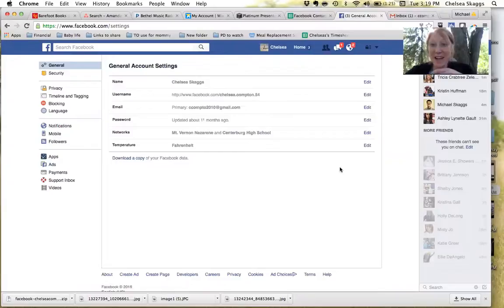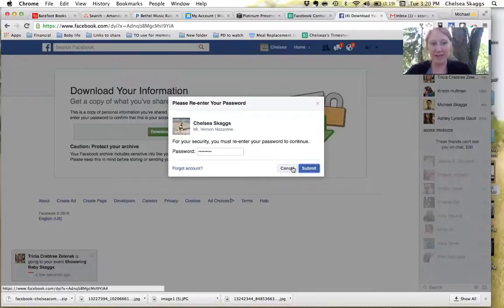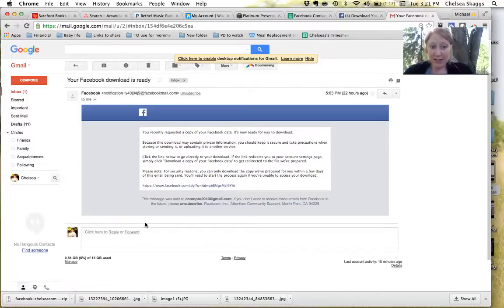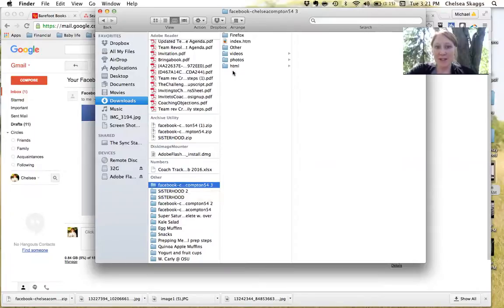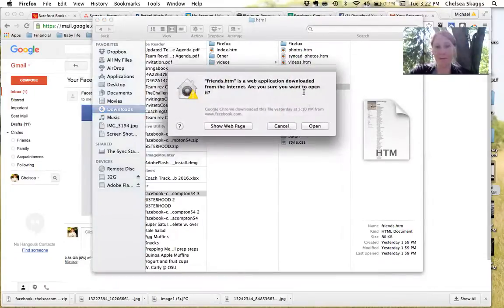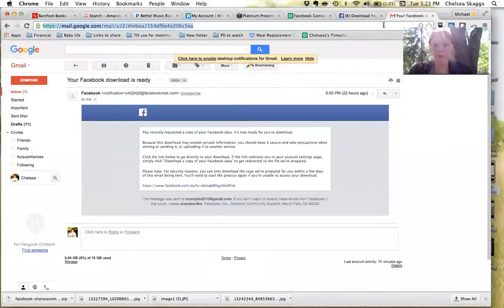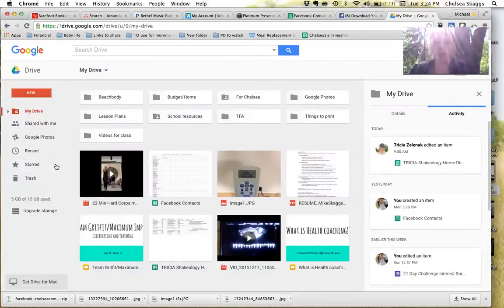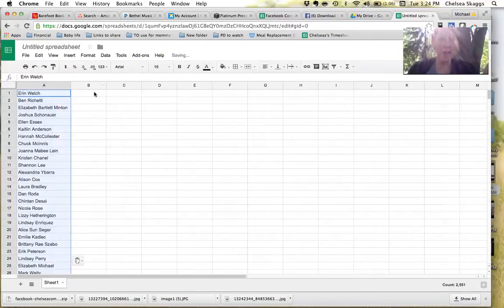Downloading your FB friends list to create a contact list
How to download your Facebook friends list and from there, create a contact list you can use for tracking your business.